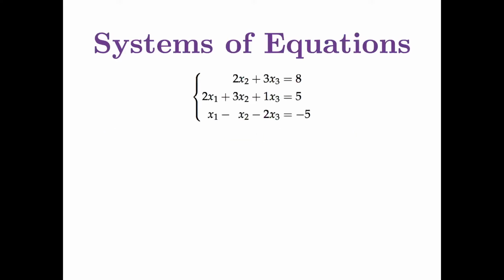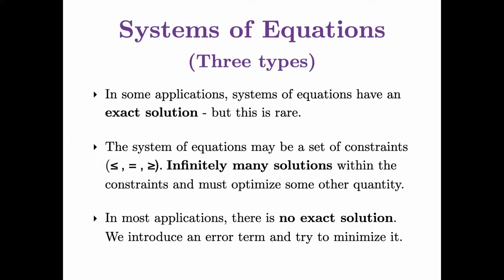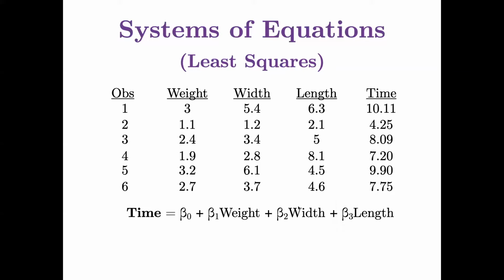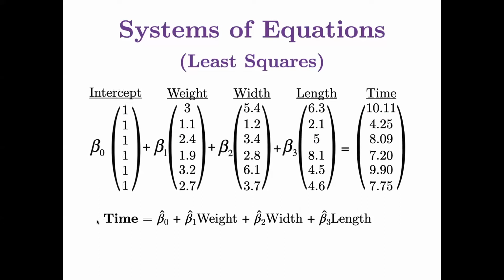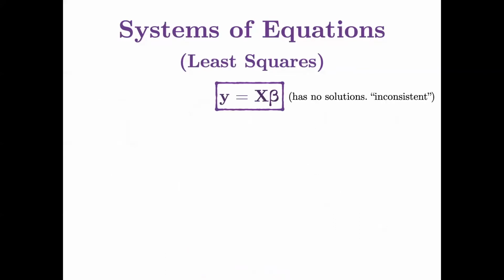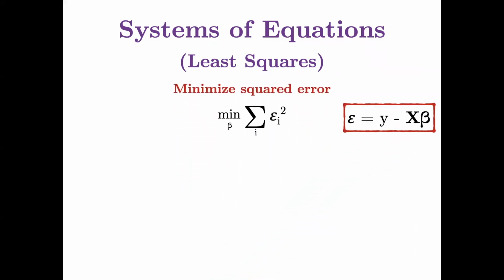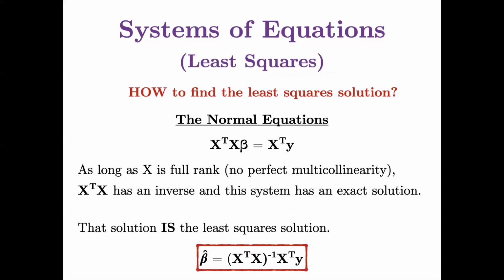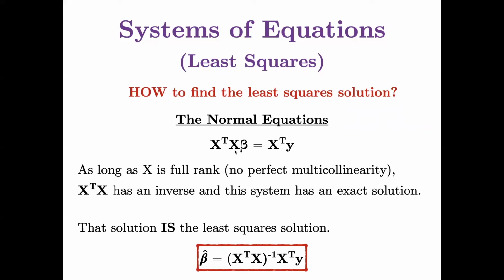Bootcamp Primer 4 Systems of Equations and Least Squares